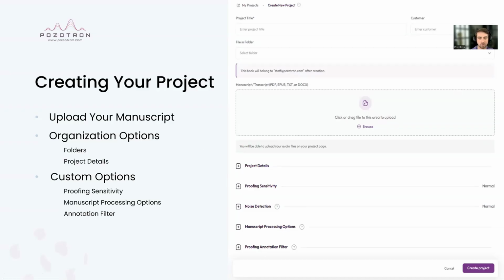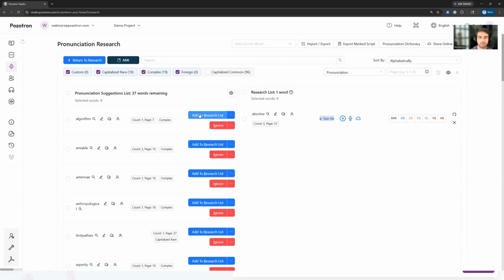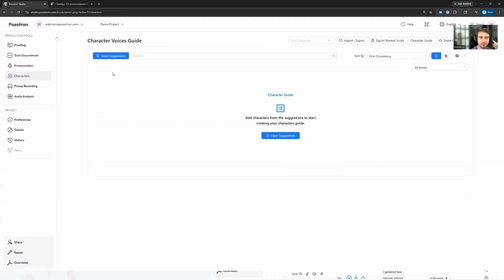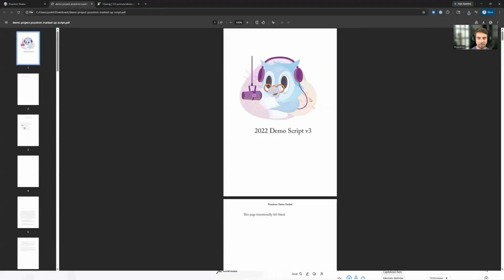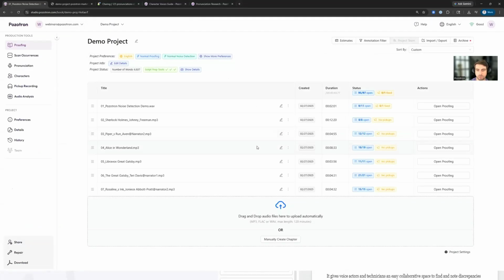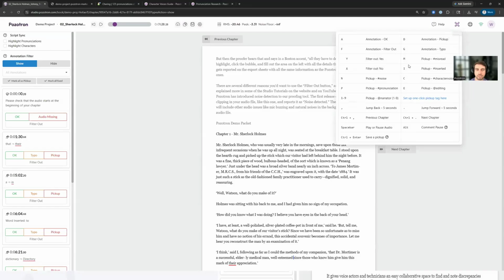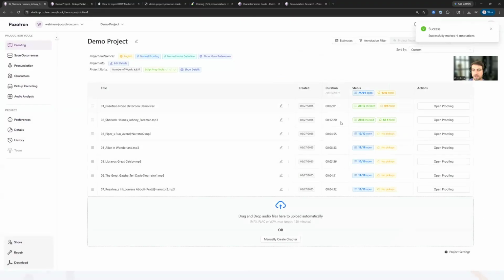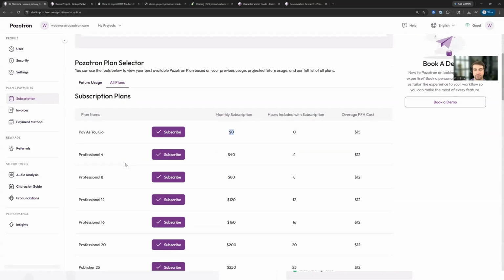Back To Basics: Learn the Foundations of Pozotron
Learn the core features and workflows you need to start using Pozotron with confidence. This 1-hour session is designed to give you a clear, practical overview so you can get up and running quickly.

Key Takeaways:

- How to create and set up a new project
- An introduction to Script Prep tools
- An introduction to the Proofing Tool
- How billing and subscriptions work
- Where to find help and support when you need it